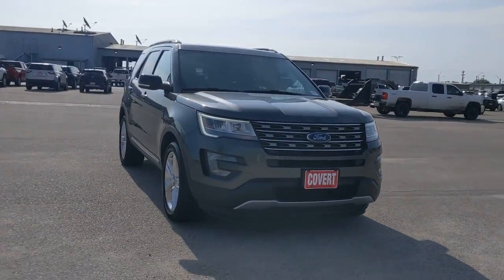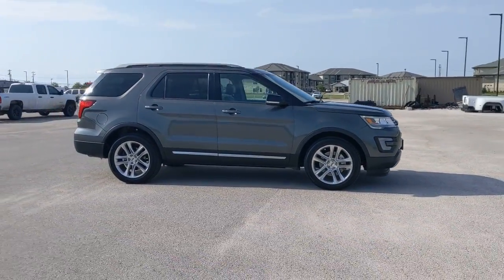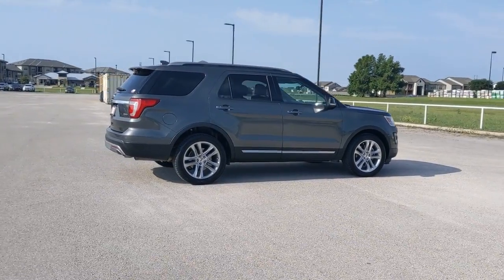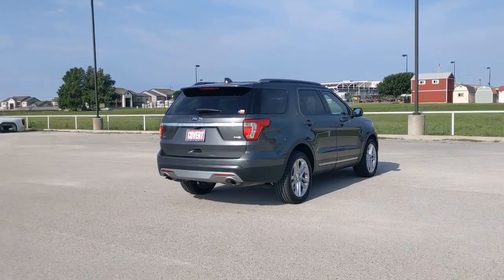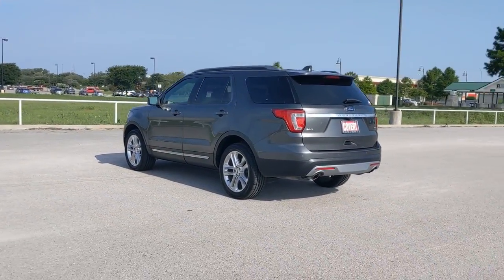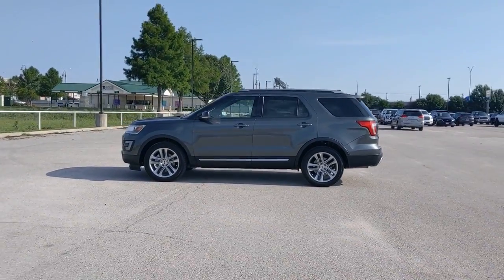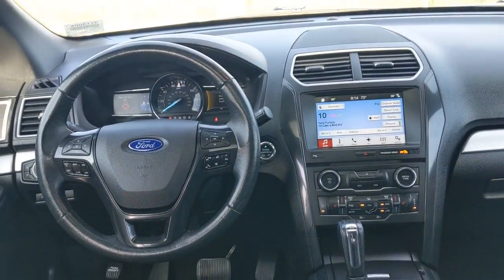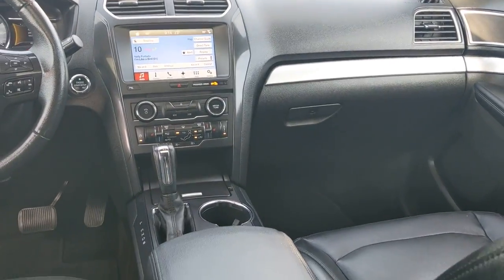2017 Ford Explorer Austin, San Antonio, Bastrop, Killeen, College Station, TX 211900A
Gray Used 2017 Ford Explorer available in Austin, Texas at Covert Chevrolet Buick GMC. Servicing the San Antonio, Bastrop, Killeen, College Station, TX area.

702 State Hwy 71 West

Come see this 2017 Ford Explorer XLT. Its Automatic transmission and Regular Unleaded V-6 3.5 L/213 engine will keep you going. This Ford Explorer comes equipped with these options: ENGINE: 3.5L TI-VCT V6. See it for yourself at Covert Chevrolet Buick GMC, 702 Hwy 71 West, Bastrop, TX 78602.
ENGINE: 3.5L TI-VCT V6,Four Wheel Drive,Power Steering,ABS,4-Wheel Disc Brakes,Brake Assist,Aluminum Wheels,Tires - Front All-Season,Tires - Rear All-Season,Temporary Spare Tire,Heated Mirrors,Power Mirror(s),Integrated Turn Signal Mirrors,Rear Defrost,Privacy Glass,Intermittent Wipers,Variable Speed Intermittent Wipers,Rear Spoiler,Power Door Locks,Daytime Running Lights,Automatic Headlights,LED Headlights,Fog Lamps,AM/FM Stereo,CD Player,Satellite Radio,MP3 Player,Auxiliary Audio Input,Requires Subscription,Steering Wheel Audio Controls,MP3 Player,Telematics,Auxiliary Audio Input,Smart Device Integration,Requires Subscription,Bluetooth Connection,Pass-Through Rear Seat,Rear Bench Seat,Adjustable Steering Wheel,Trip Computer,Power Windows,3rd Row Seat,Leather Steering Wheel,Keyless Entry,Power Door Locks,Keyless Entry,Power Door Locks,Keyless Start,Cruise Control,A/C,A/C,Rear A/C,Power Driver Seat,Power Passenger Seat,Cloth Seats,Bucket Seats,Driver Adjustable Lumbar,Driver Vanity Mirror,Passenger Vanity Mirror,Driver Illuminated Vanity Mirror,Passenger Illuminated Visor Mirror,Floor Mats,Keyless Start,Power Windows,Power Door Locks,Trip Computer,Engine Immobilizer,Security System,Traction Control,Stability Control,Traction Control,Front Side Air Bag,Rear Parking Aid,Tire Pressure Monitor,Driver Air Bag,Passenger Air Bag,Front Head Air Bag,Rear Head Air Bag,Passenger Air Bag Sensor,Knee Air Bag,Driver Restriction Features,Child Safety Locks,Back-Up Camera